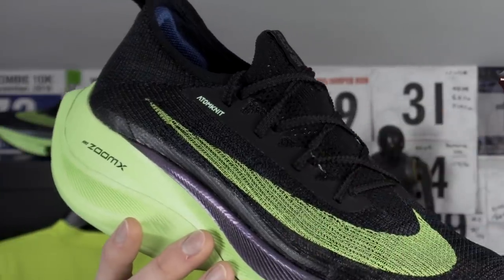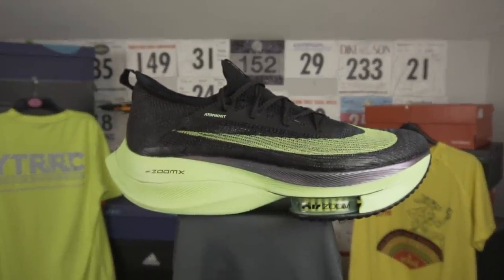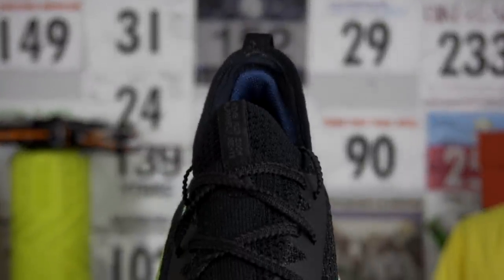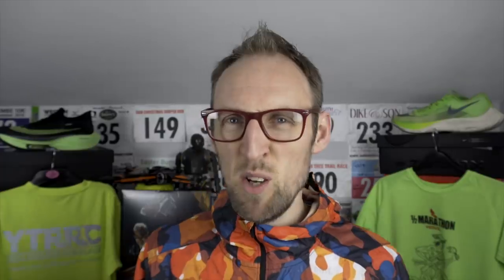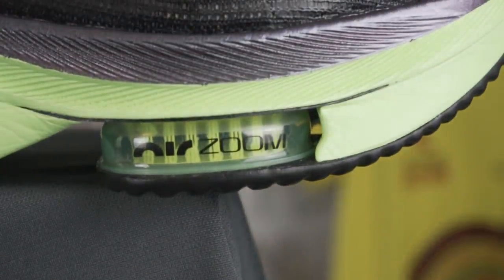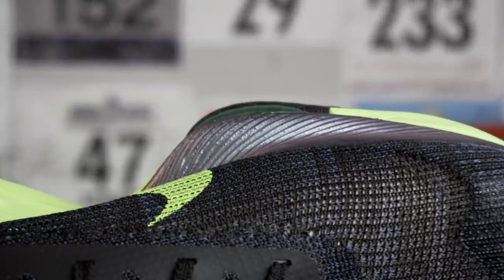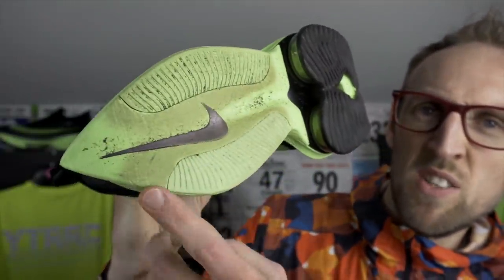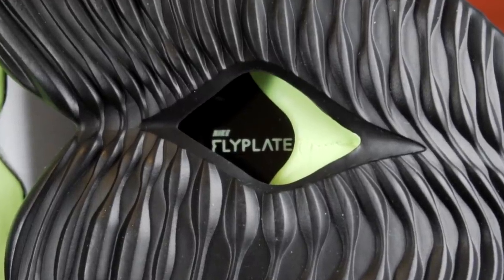Nike Air Zoom Alphafly Next % | Initial Review | Nike Alpha Fly | Regular Runner Review | eddbud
Hey guys! So no introduction needed for this shoe, hope you enjoy the initial review.

Lucky lucky pickup of these shoes from someone that didn't want them from the US Olympic Marathon Trials.

More stable on foot than the 4% flyknit and next % for me. Loving the upper, the air zoom pods and the laces! Sewing box style!
They do not feel that high when on foot, don't be deceived by the foam.
Awesome shoes, a refinement of the previous iterations.

Comment your questions below on this grail shoe!